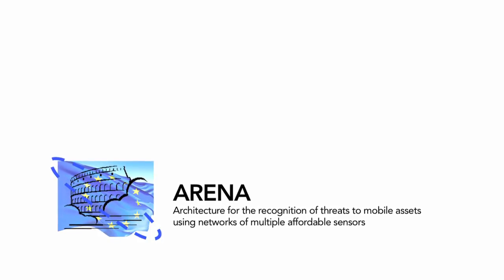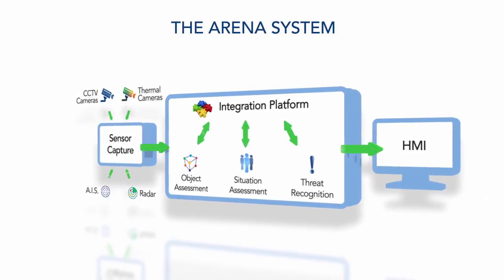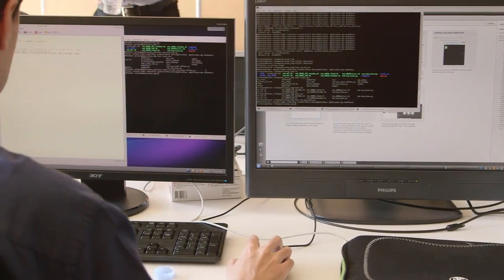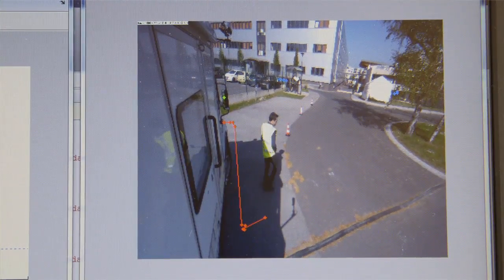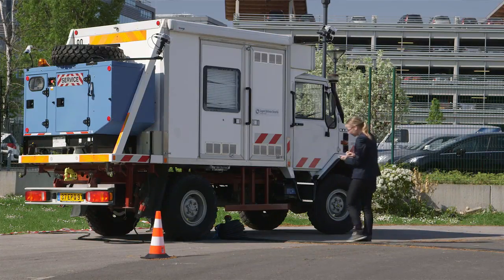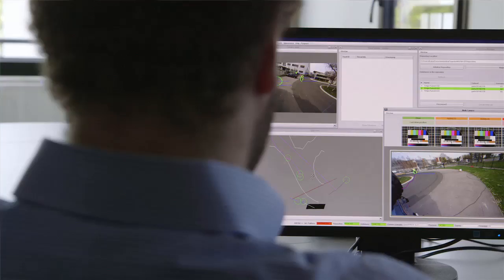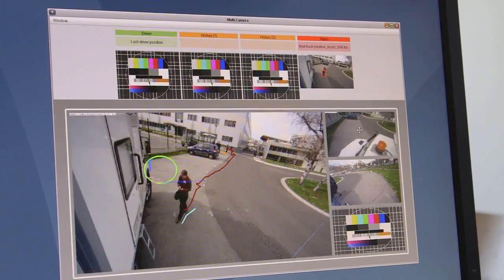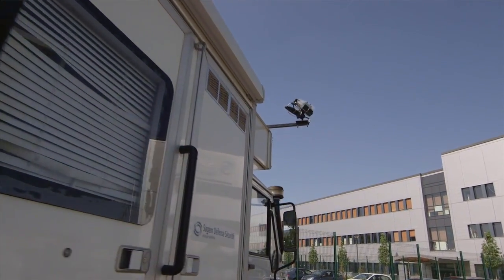ARENA | CH Video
A film to showcase the results of ARENA, a security research project funded by the European Commission’s Seventh Framework Program. The project devised an automated system to detect and recognise potential threats to high value vehicles and ships.

It was filmed in Paris at the SAGEM headquarters and included interviews with the key partners and stakeholders in the transport industry. It also featured motion graphics to bring the architecture of the system to life.